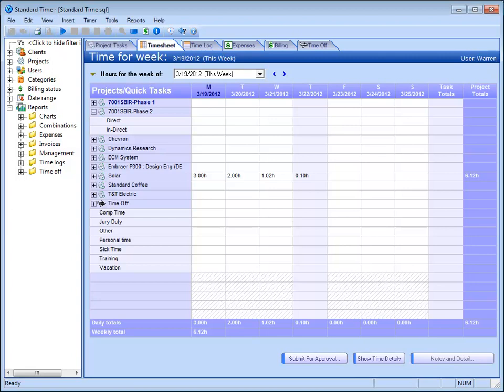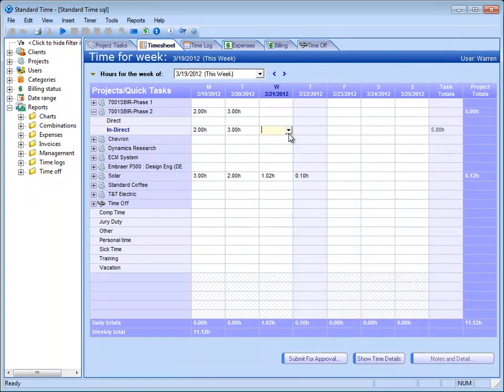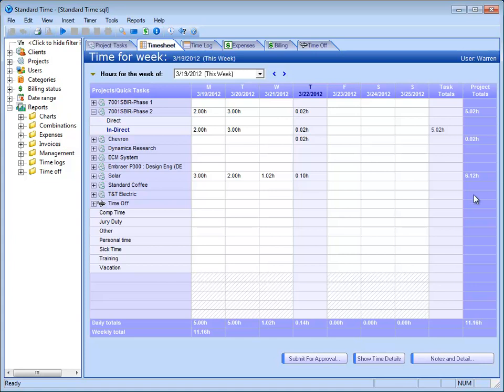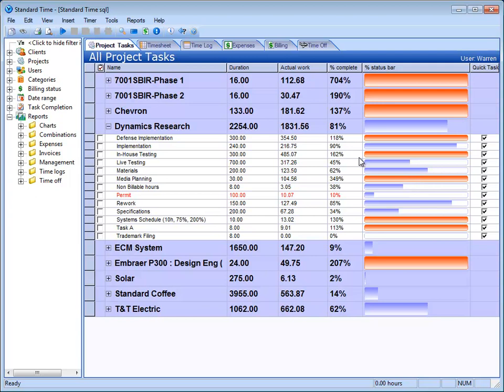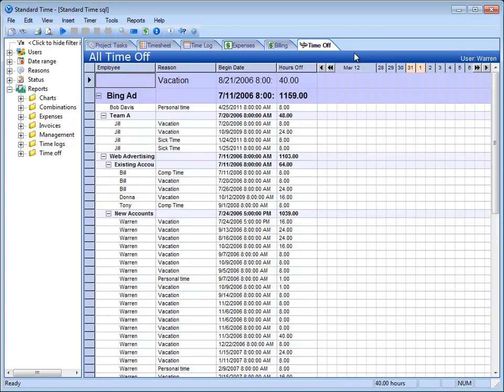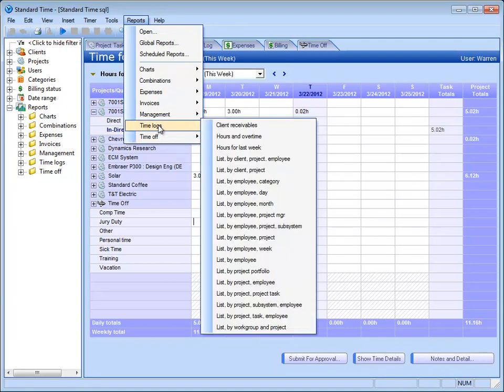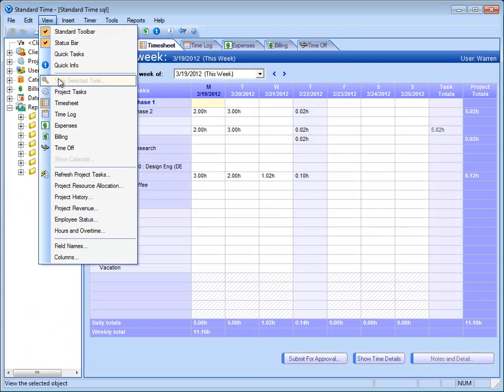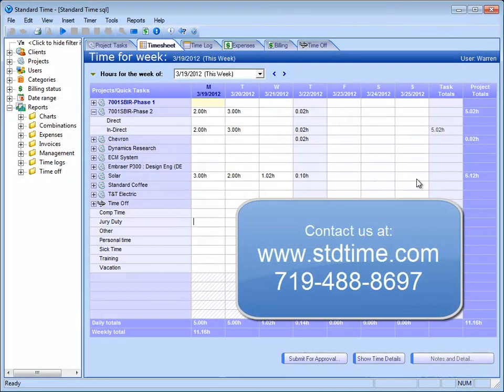Best and Easiest Timesheet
Hey, Warren. I was wondering if you could go through one thing for me. Could you in just a few minutes show me why Standard Time® is the best timesheet and why I should use it above others that are on the market?

Sure. Standard Time probably is one of the easiest timesheets to use on the market. For example it’s very intuitive, you see your projects and tasks in your timesheet. You can assign those to employees according to what you want them to see. But more importantly when the employee puts their time in they literally type their hours into the timesheet and they’re done. Most of the other tools on the market force your employees to make 4 or 5 drop down choices every time they enter their time, including whether it’s billable or not. That leaves room for mistakes and obviously isn’t as easy to utilize whereas Standard Time allows your project manager or administrator to set that up on the front end, then your employee simply enters their time and they’re done with it. The other thing an employee can do is run a single timer if they prefer to use timers, they don’t have to type their time they can do that. And if you’re going to use timers there’s a third method; you can go here to the View menu, scroll down to Quick Tasks, when you open up the Quick Tasks window you can check a box and it starts to time that tasks. And if you want to go to something else you check a different box. It stops timer the first one and starts timing the next one. This stays in the foreground of Windows and all day long as you toggle back and forth it puts that time in your timesheet every time you check boxes. It’s pretty simple to use, it’s one of the main advantages. The other thing it has, although the timesheet is simple there is a whole lot of project management functionality in Standard Time. For instance you can go to the Tools menu, you can see Billing Rates, and you can have multiple billing rates per employee or type of work for every single type of project you run. So it’s very flexible in that manner. If you want to see some other project management stuff; if I click on this tab here, Project Tasks tab, it’s a little dashboard screen that gives you a little update on all your projects. And you can customize this window to display a multitude of columns. You can show cost client actual or employee salary to date, there’s are all kinds of things you can view in this window. And each person gets to choose what they want to see without changing it throughout the whole organization.

Is there an extra fee for the project management and other features?

No, it’s all included so everything in Standard Time is onetime fee for the license and that’s it. In fact there is a web version Standard Time comes with as well, we’re looking at the Windows version buy you get both Windows and Web along with all the expense tracking and all that goes with it at no extra charge. We do not charge you anything for all of the components it’s automatically included in one price. I’ve shown you the timesheet the Project Tasks tab. If I click on the Time Log tab this is a simple historical record of all the time entered in through the timesheet, they become what we call time logs. The Expenses the same is true, if you enter expenses into Standard Time they appear in this window. Billing is the same, all your invoices will show in this window. And your Time Off, Standard Time allows you to create as many time off reasons as you want. It will automatically accrue at the rates or levels you set for each employee. And when employees request time off and it’s approved by the manager it gets deducted from the amount available in their bank of time for whatever reason they are utilizing.